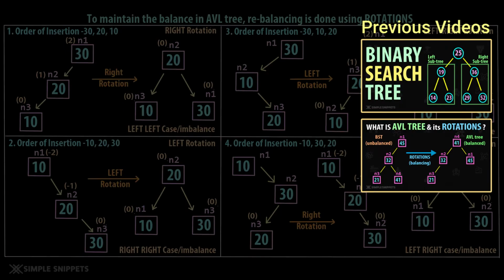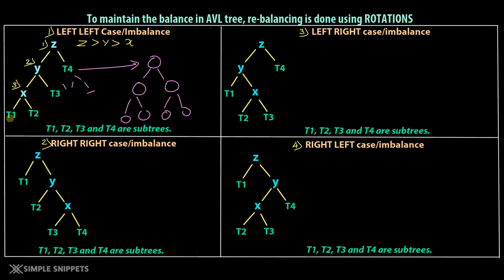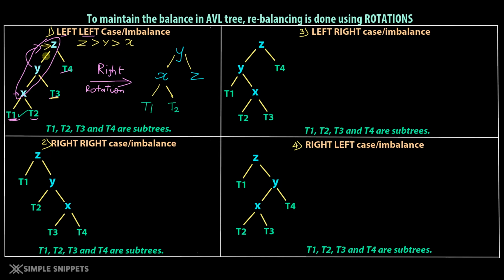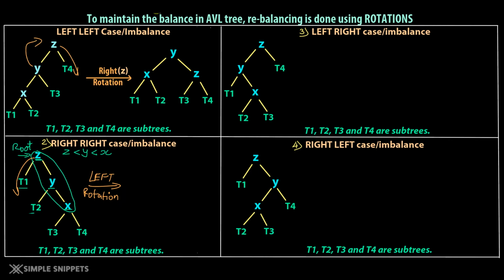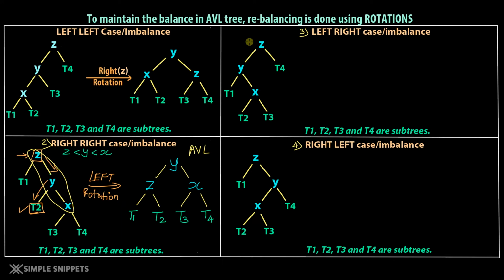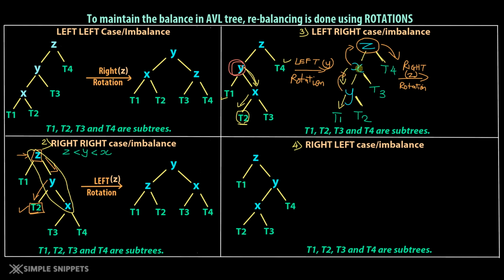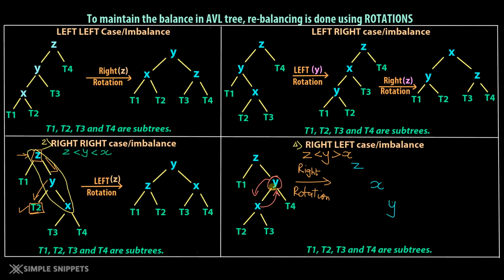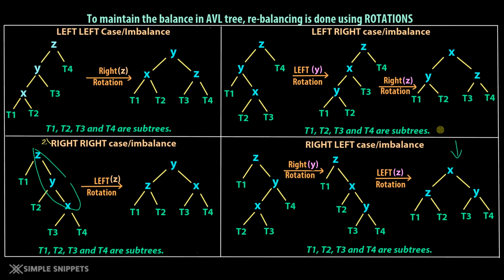AVL tree Rotations - (LL RR LR RL) with more than 3 Nodes with (Diagram & Example | DSA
AVL tree is a self-balancing Binary Search Tree (BST) where the difference between heights of left and right subtrees cannot be more than one for all nodes. This difference is called the Balance Factor.
In this tutorial we will study and understand the 4 different Rotations that are performed on imbalanced binary search trees to covert it to AVL trees. These examples will have more the 3 nodes to study how rotations work when more than 3 nodes are involved.
We peform 4 basic rotations depending of 4 difference cases -
1) Left Rotation
2) Right Rotation
3) Left Right Rotation
4) Right Left Rotation
Timecodes -
00:00 Introduction & Recap
01:33 AVL tree Rotations with more than 3 nodes
02:23 LEFT LEFT Case
09:38 RIGHT RIGHT Case
13:54 LEFT RIGHT Case
19:35 RIGHT LEFT Case